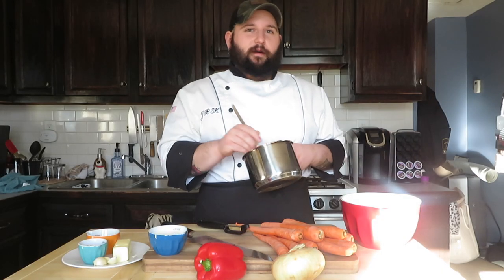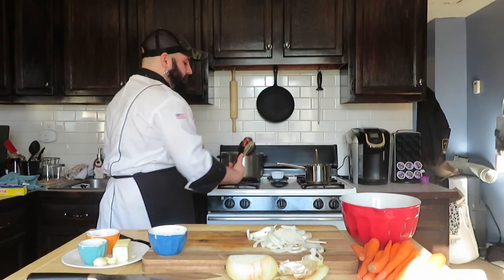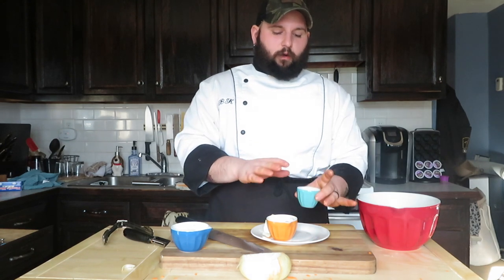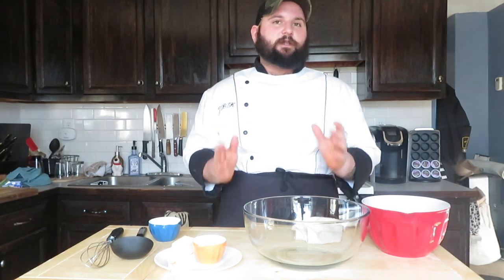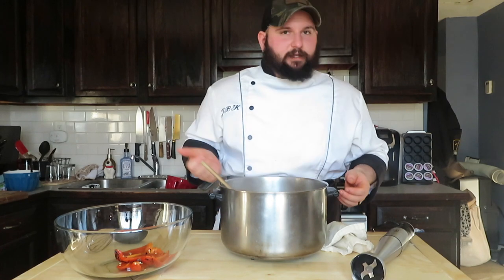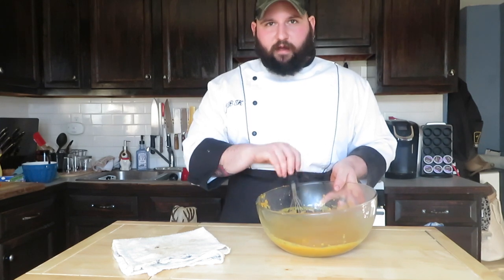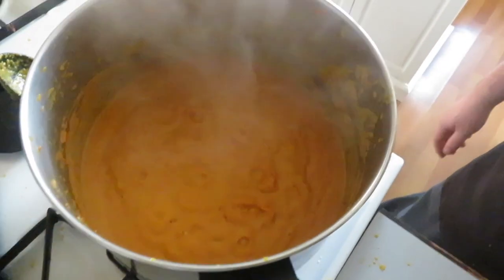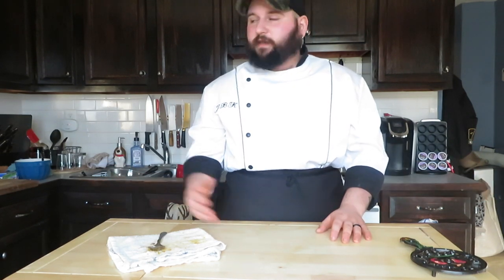Spiced Carrot Bisque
I finally put my face in one of these videos. This week I'll give you the run down of how to make a Spiced Carrot Bisque. with curry, brown sugar and over a pound of carrots this bisque is hearty, sweet and has just the right amount of spice!

The Recipe:

2 C - Water
2 C - Chicken stock
1 1/2 Lb - Carrots
1/2  - Sweet Onion
1 - Roasted Red Pepper
3 - Large Garlic Cloves
1/2 C - Heavy Cream or Milk
2 T - Curry Spice
2 T - Light Brown Sugar
1 tsp - Cinnamon
2 T - Oil
1 lb - Roux (1/2 butter, 1/2 flour)